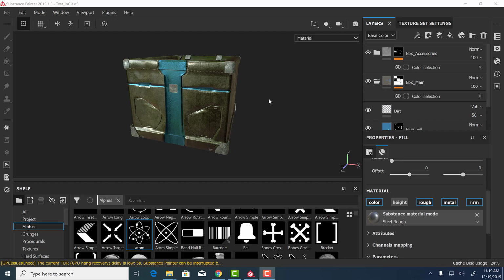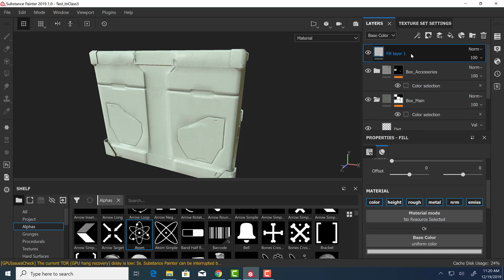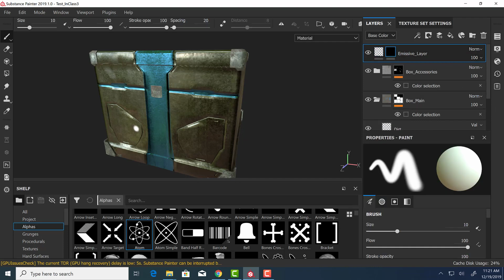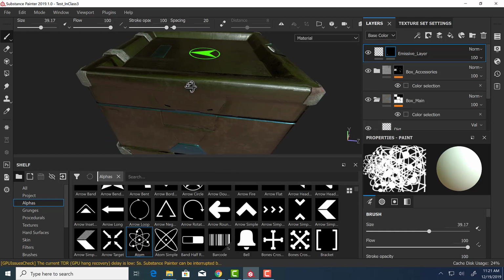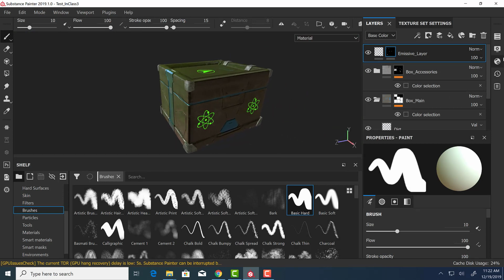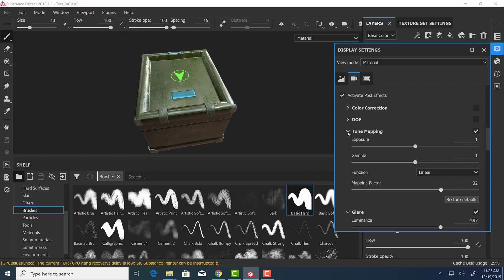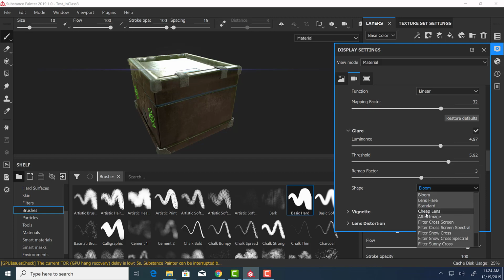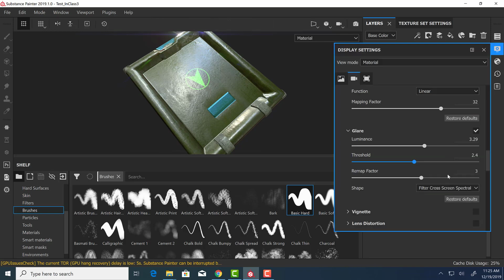Adding an Emissive Channel To Substance Painter